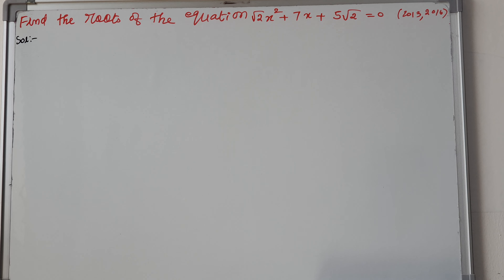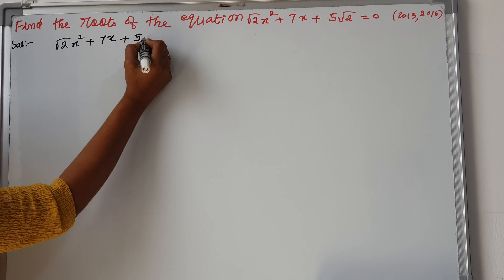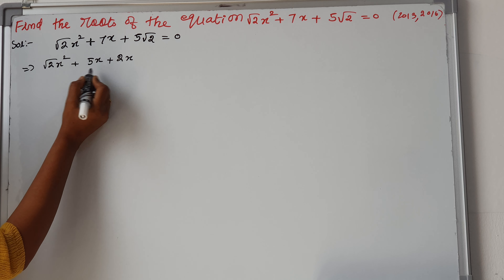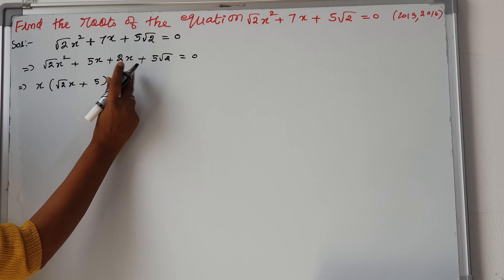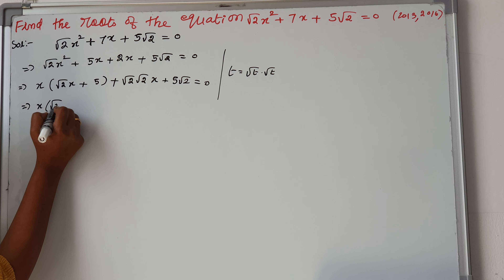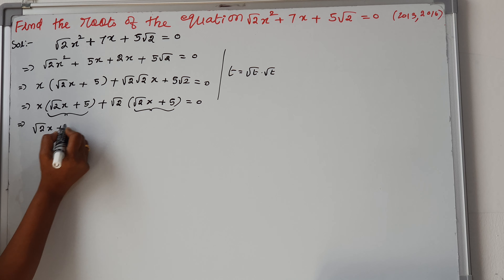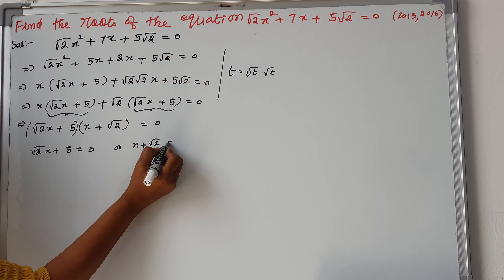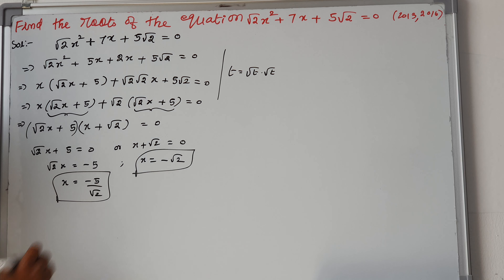Class 10 Maths Quadratic Equation# find roots √2x²+7x+5√2=0